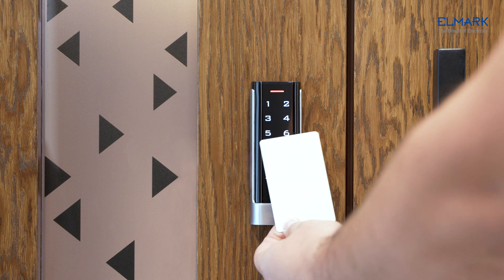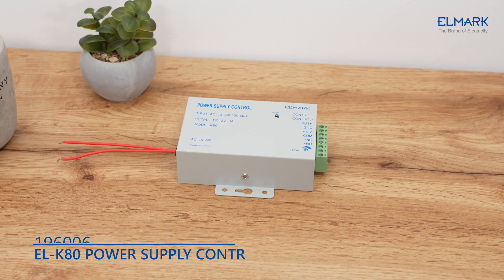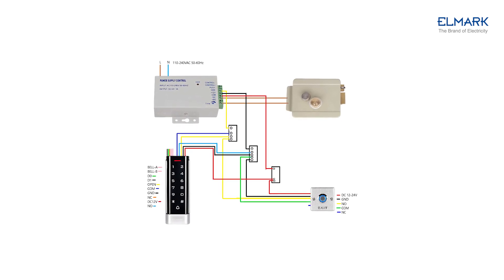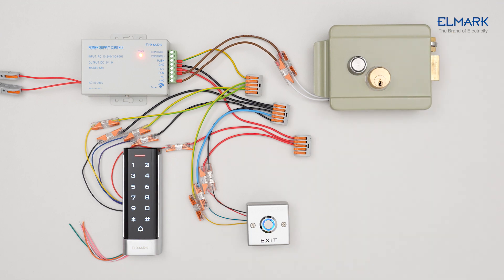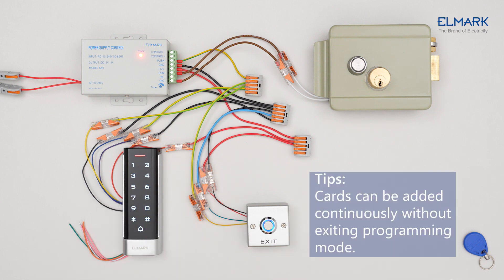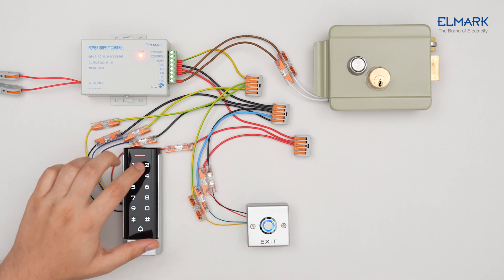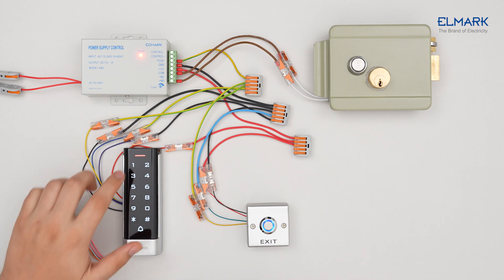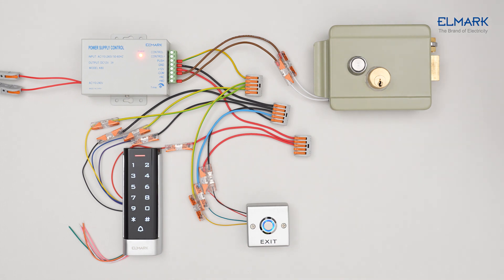ELMARK Standalone Access Control System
EL-T1101 RFID METAL ACCESS CONTROLLER 125KHz IP65
SKU: 195094

EL-EB53A ZINC ALLOY EXIT BUTTON (NO/COM)
SKU: 195099

EL-K80 POWER SUPPLY CONTROL 110-240V AC/12 DC 3A
SKU: 196006

EL-ERB2 ELECTRICAL DOUBLE CYLINDER LOCK
SKU: 196005

EL-TAG2 RFID ACCESS CONTROL KEY FOB 125KHZ
SKU: 196003

EL-EM22 RFID ACCESS CONTROL CARD 125KHZ
SKU: 196002

00:00 Overview
00:44 Wiring
01:09 Exit Button
01:25 Adding a Card
01:59 Delete User Card
02:24 Adding a PIN user